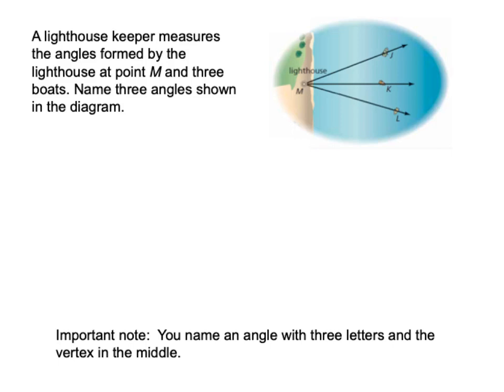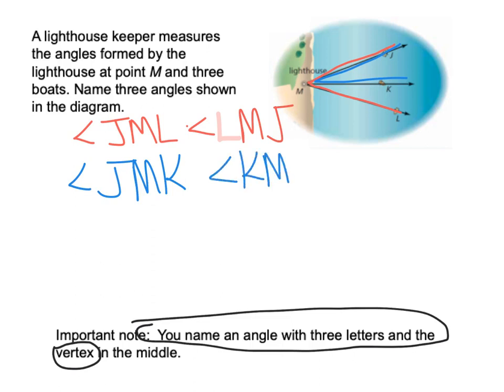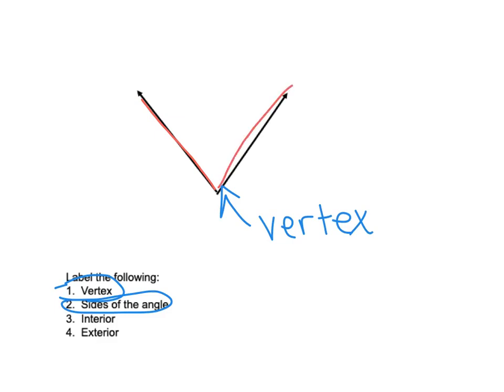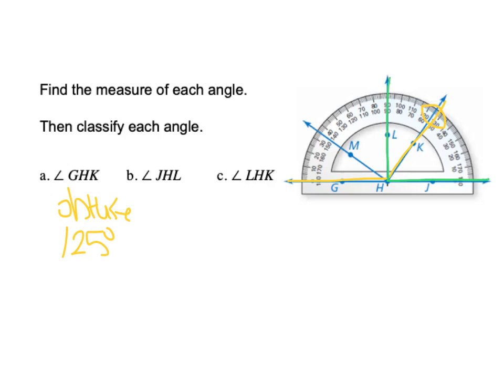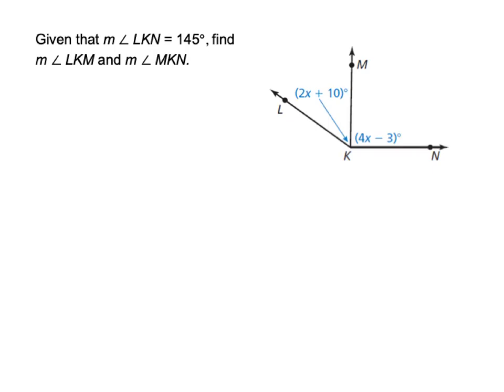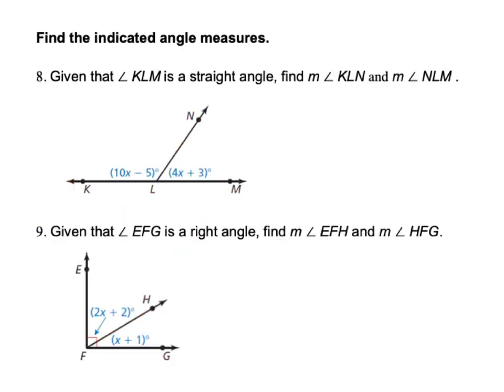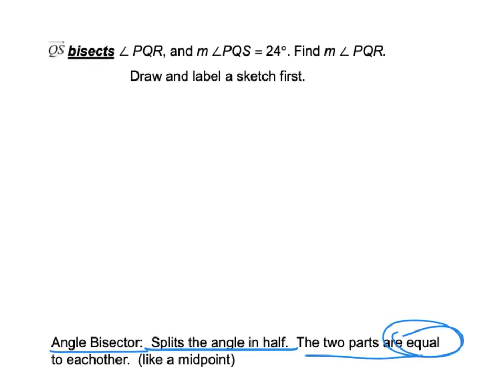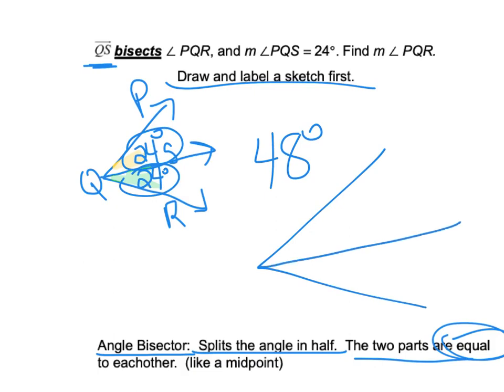August 27, 2019